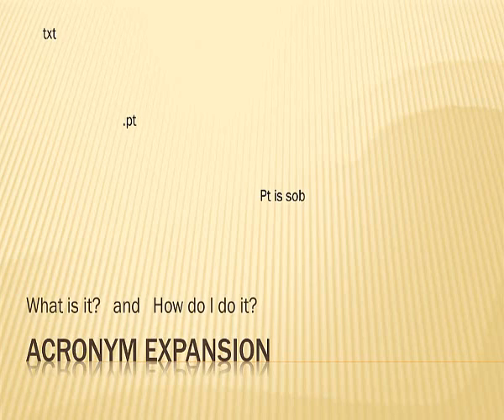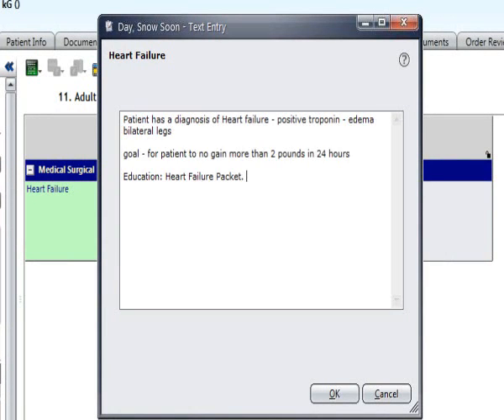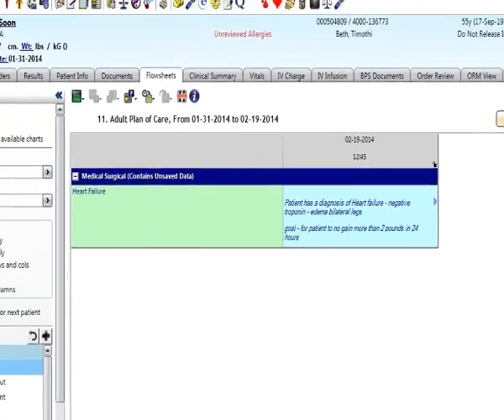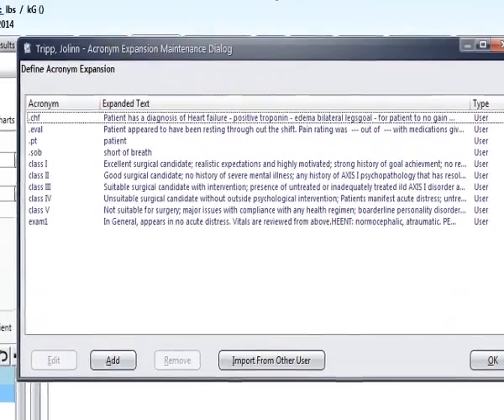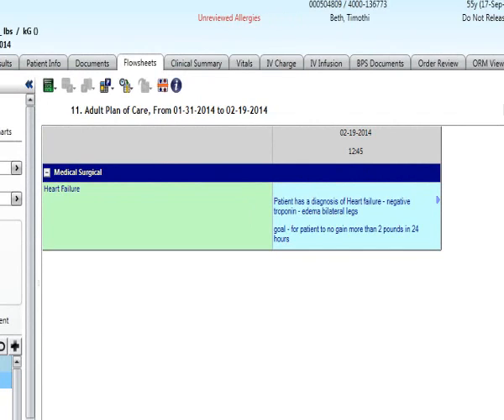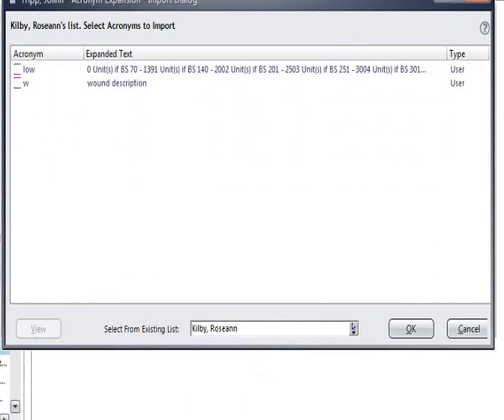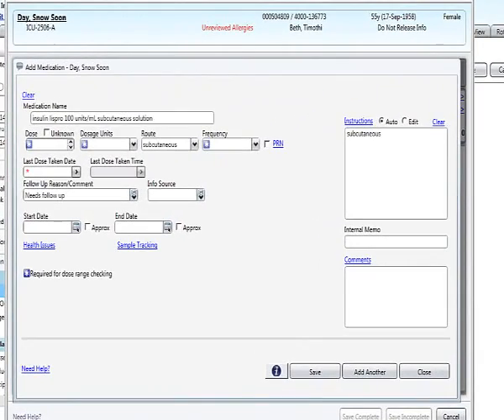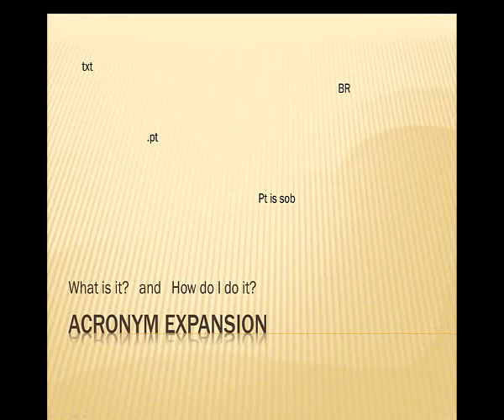Acronym Expansion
Acronym Expansion Video Training.